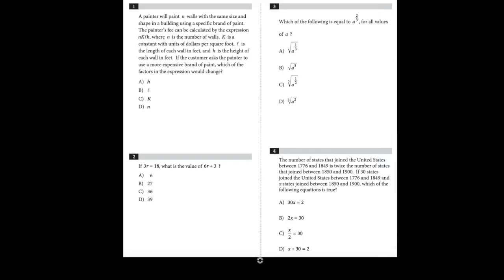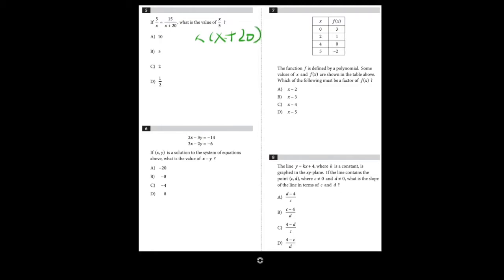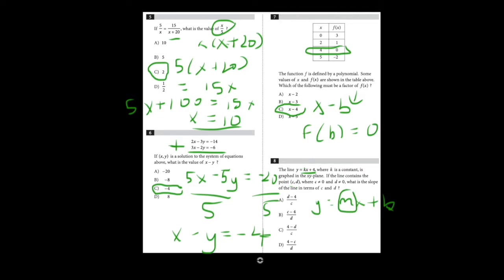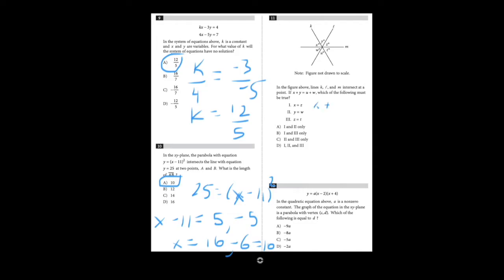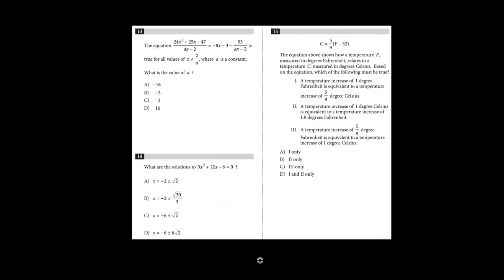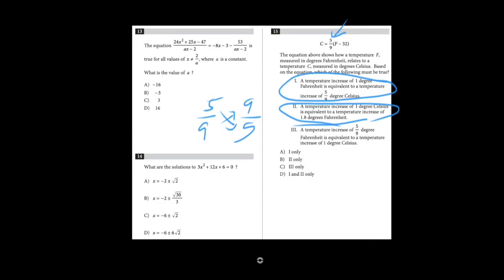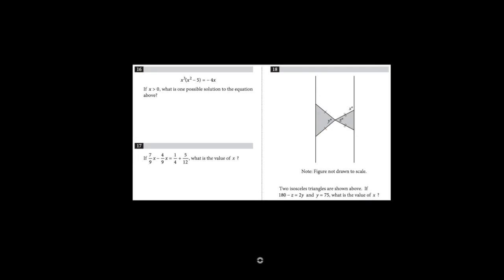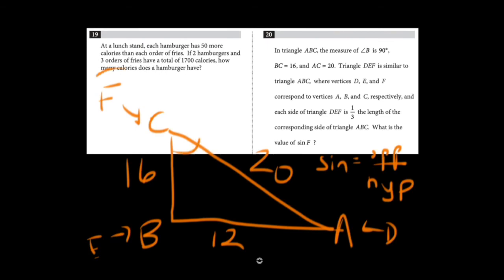Completing the SAT Math non-calc in 15 minutes (with explanations) speedrun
This video's purpose was NOT to just run through SAT problems, rather prove that if you have the right tools beforehand and can come up with a fast solution quickly to different problems, you'll do great on exam day.

The best way to get familiar with SAT questions is to keep practicing. Khan Academy and the College Board both have sample exams on their websites.